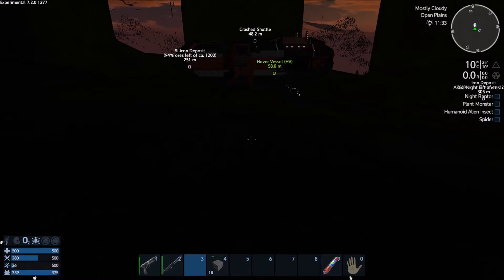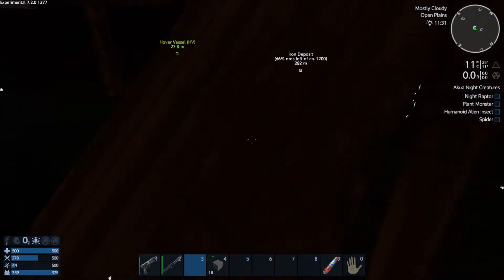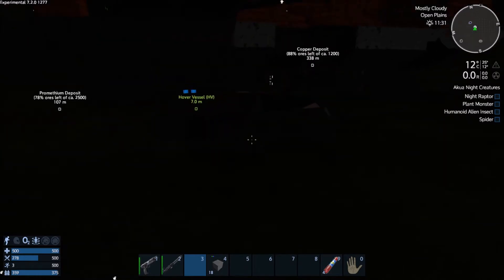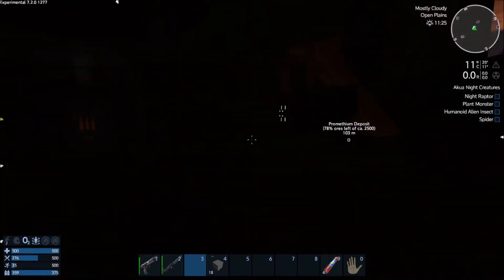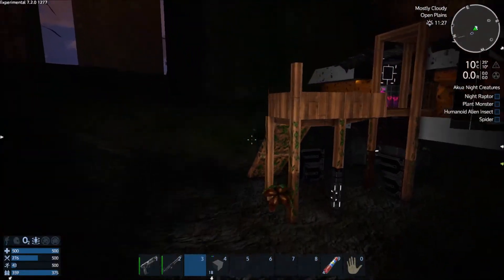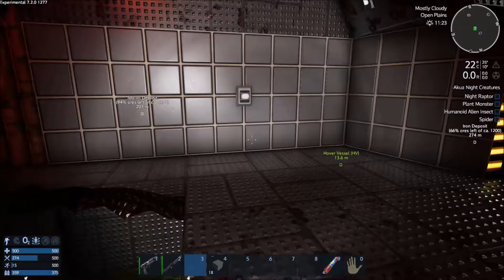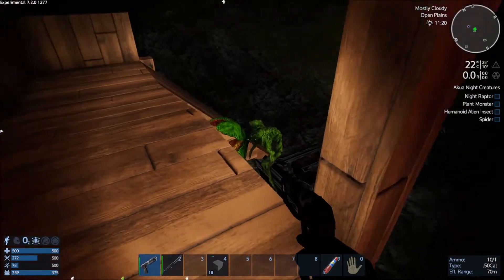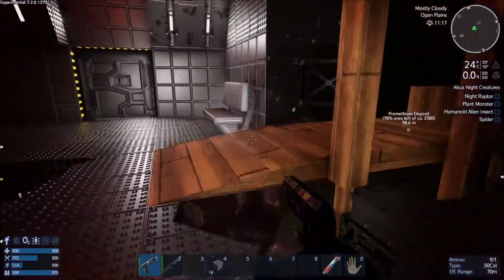DO IT AGAIN...AND AGAIN... - ALPHA 7 Exp. [03] - Empyrion: Galactic Survival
KnowItAllDM tries out the new Empyrion: Galactic Survival, Alpha 7 Experimental.

KnowItAllDM has to restart his game due to updates, twice, then upgrades the hover vessel before heading out to explore the planet...